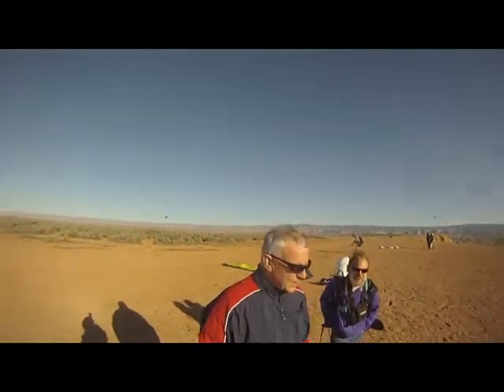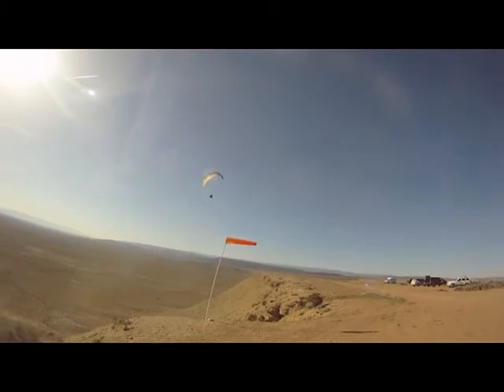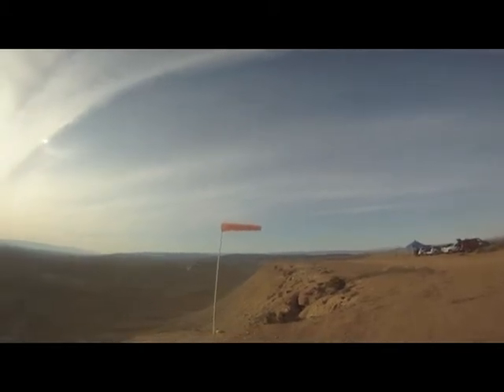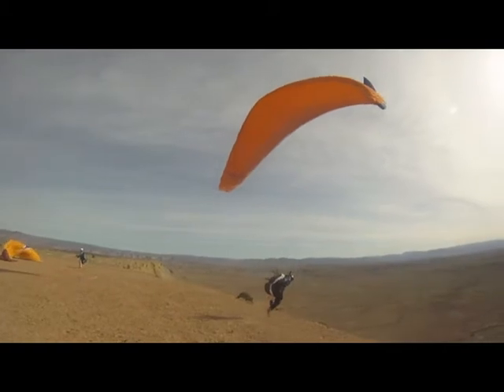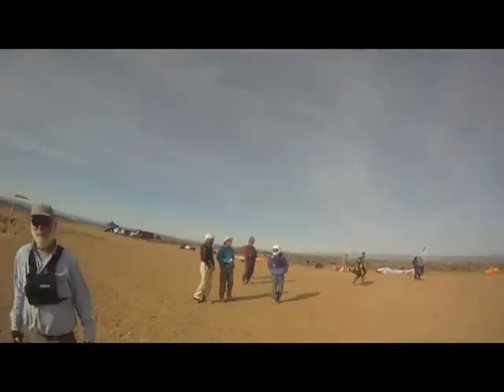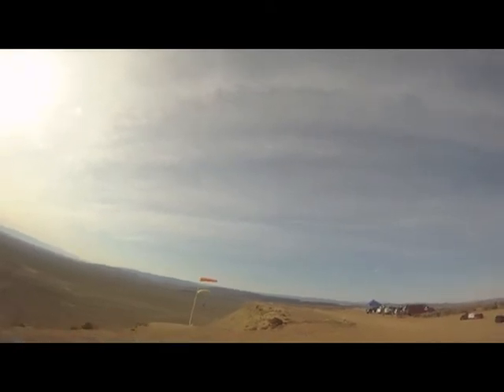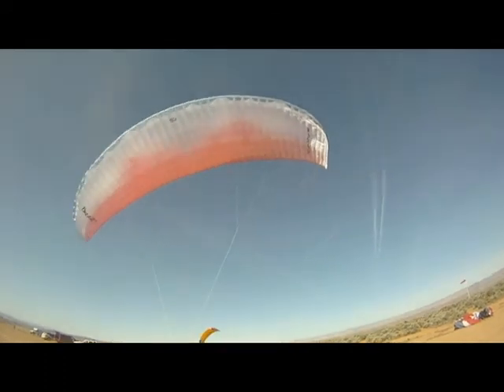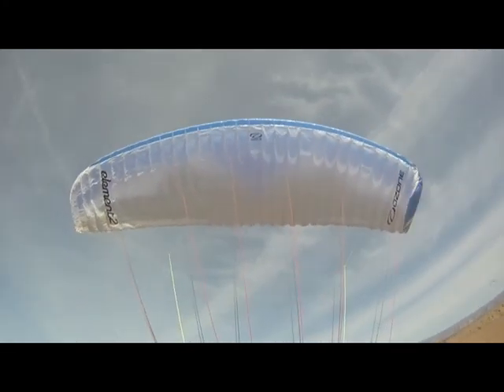Parasoft's RidgeSoar Clinic Spring 2013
This springs clinic was very successful: ten P2+ pilots got lots of airtime---up to an hour practicing strong wind launches, ridge soaring and top landings. We flew all 3 mornings at Otto's Ridge and once at Reader Mesa in the afternoon. A great learning experience for all.
We will be back to Grand Junction in October for another Parasoft Ridge Soaring Clinic.